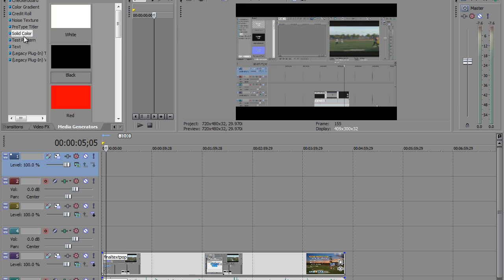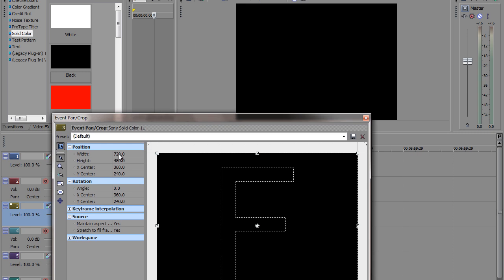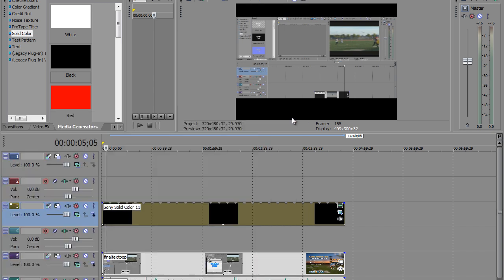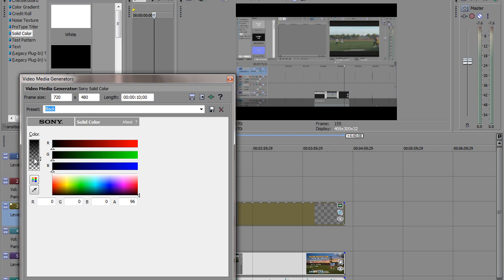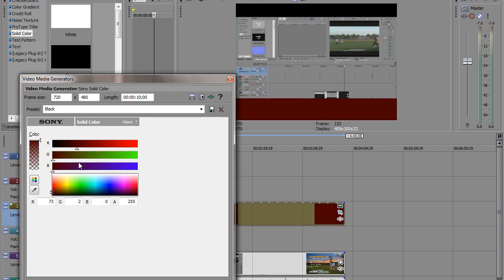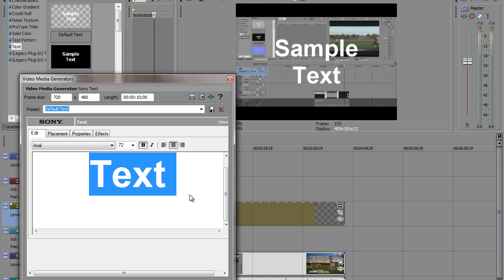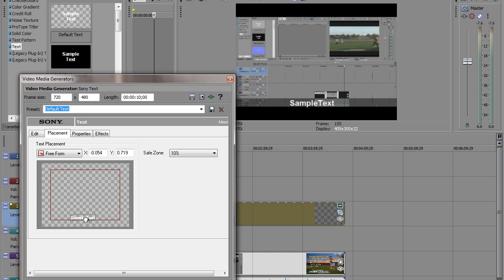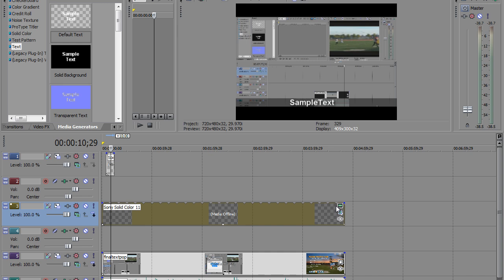How to create lower thirds and banner in video using Sony Vegas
Here is a simple tutorial on how to quickly generate and resize a background for text in Sony Vegas. Use for sub-titles, and lower thirds title backgrounds.